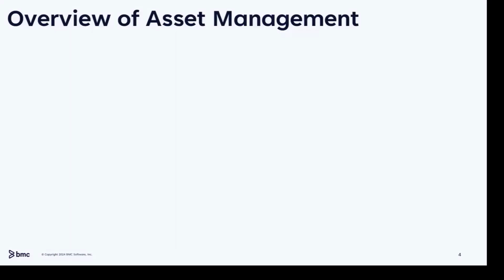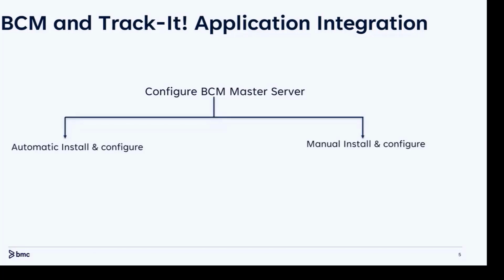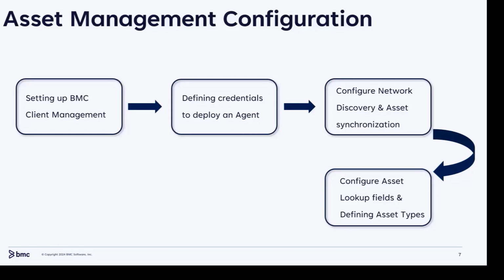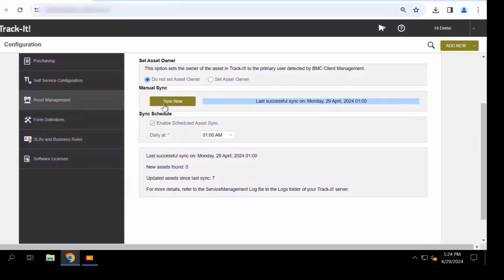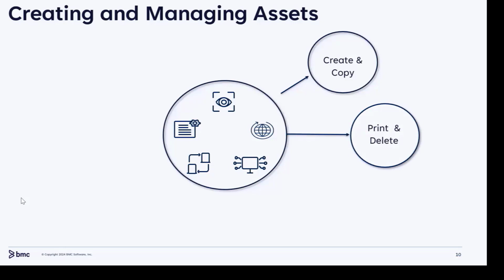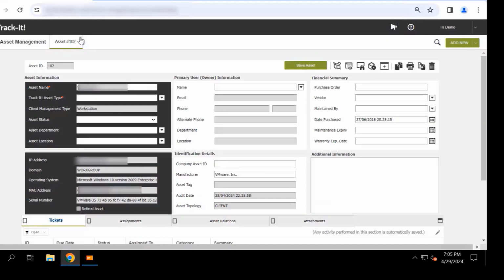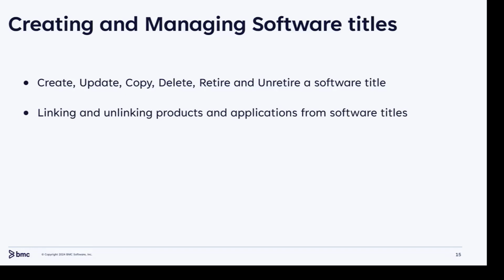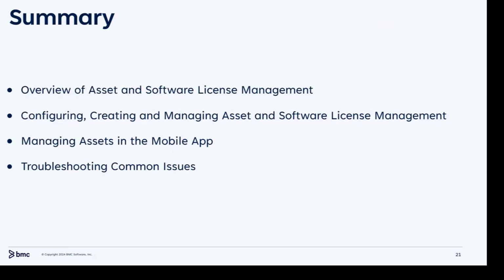Webinar: Track-It! Key Features of Asset & Software License Management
In this webinar Anuja from our Track-It! Support team will take you through the lifecycle of Asset and software license management covering some of the key areas:

Overview of Asset Management
BCM and Track-It! Application Integration
Asset Management Configuration
Creating and Managing Assets
Overview of Software license Management
Creating and Managing Software Title
Software License Management Configuration
Reference